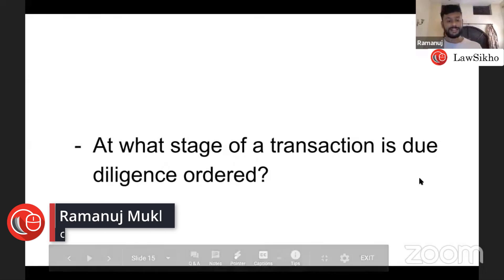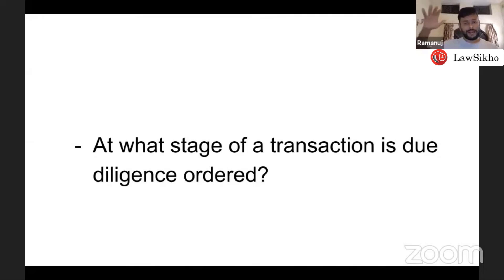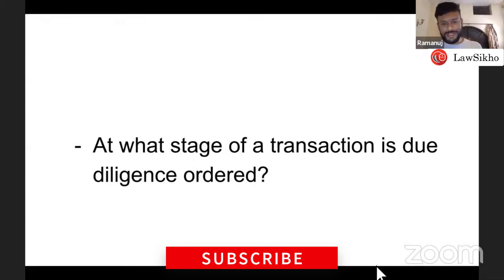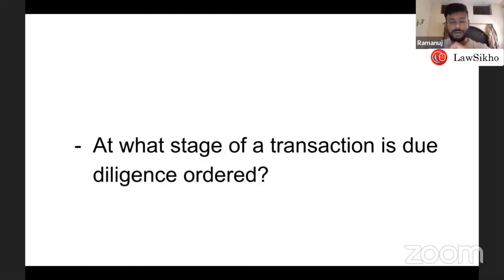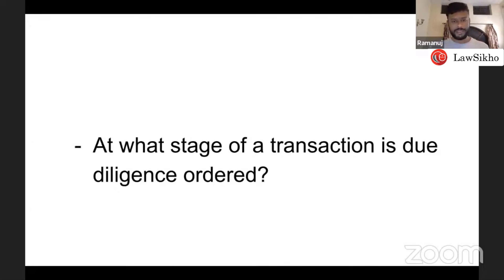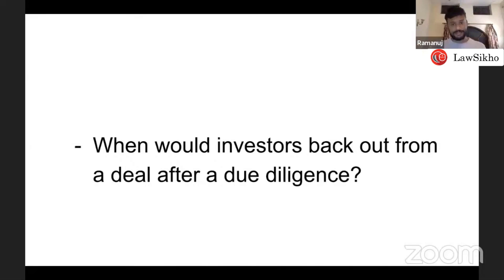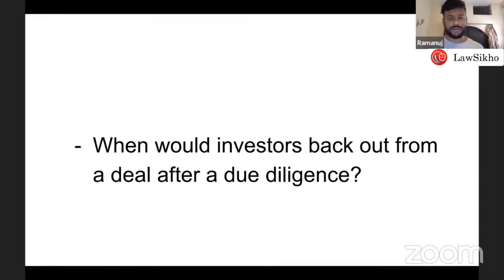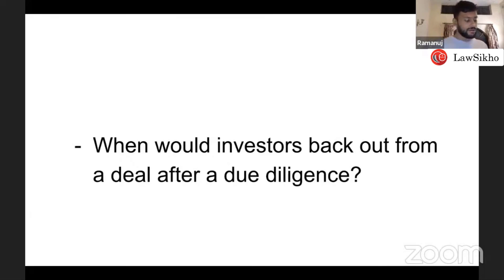When should you ask for due diligence?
Join us for a conversation on 'When should you ask for due diligence?' with Ramanuj Mukherjee, CEO, and Co-Founder, LawSikho.